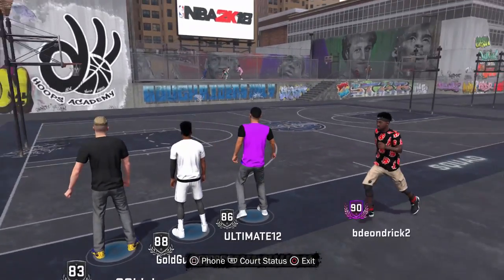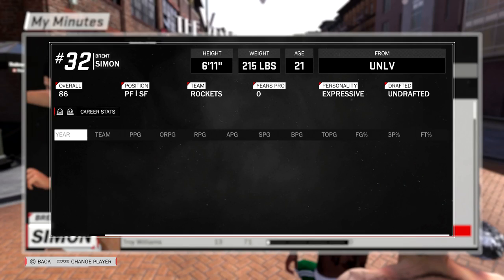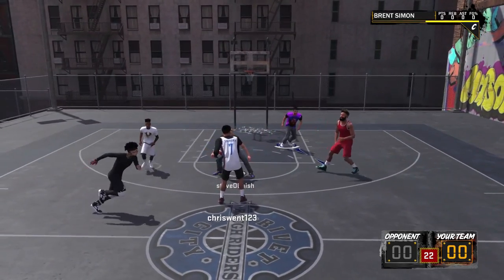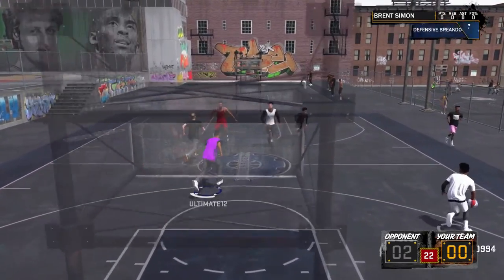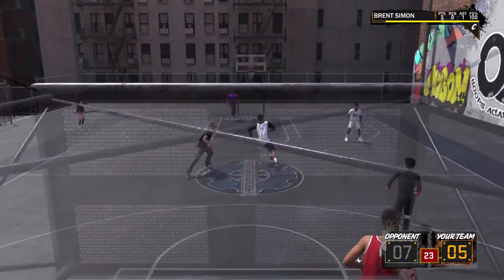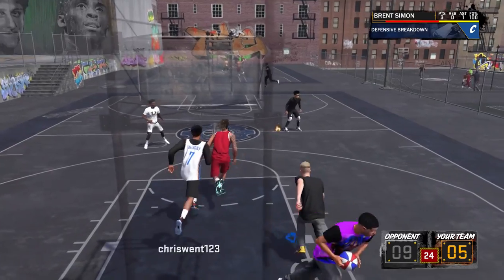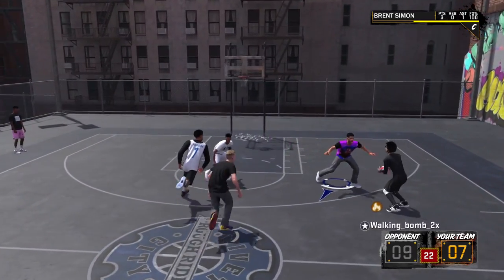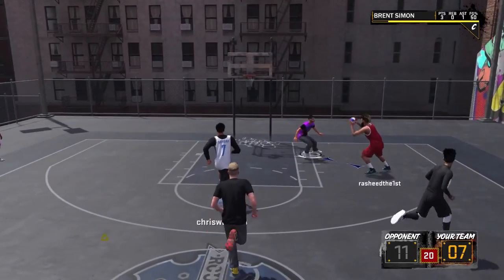Best Slashing Stretch Big In NBA 2K18-DEMI GOD BUILD